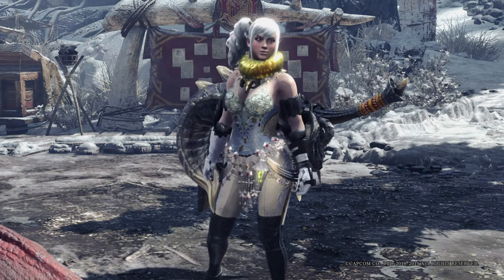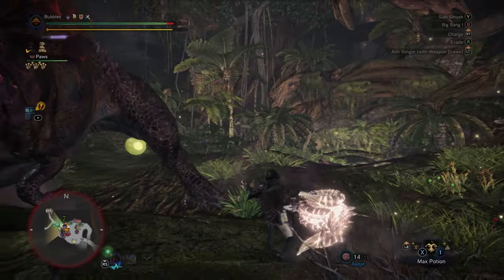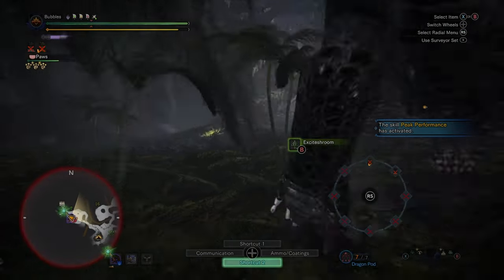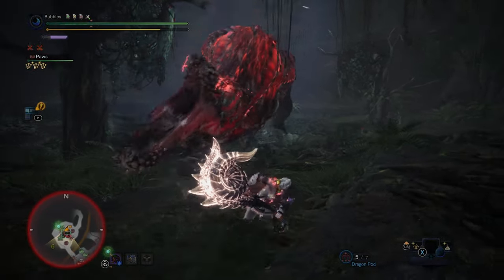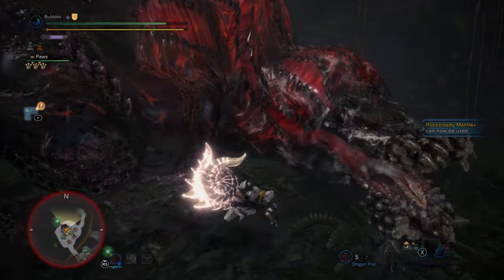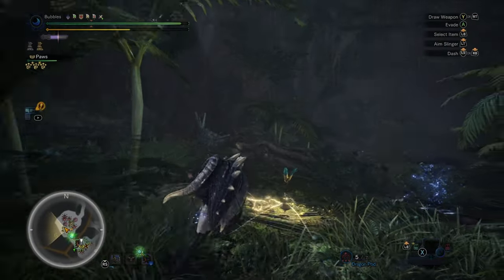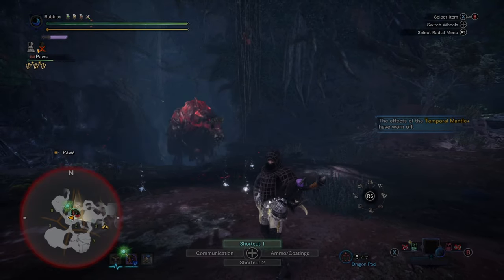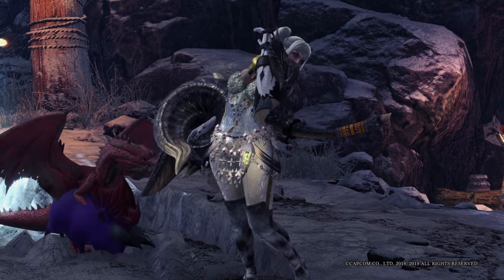Hammer Throwback To Iceborne Monster Hunter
In todays video i decided to play some monster hunter iceborne for the first time in a couple years, threw on the hammer and stormed into the guiding lands to take on a tempered savage deviljho, hope you enjoyed this throwback my performance was pretty terrible as expected from not playing for a long while but it was very fun and i hope you enjoyed.